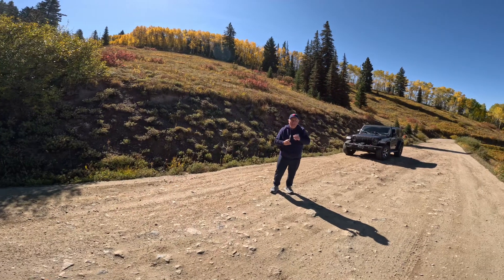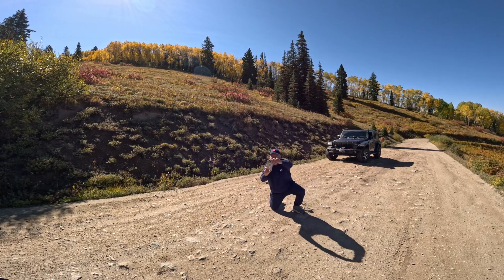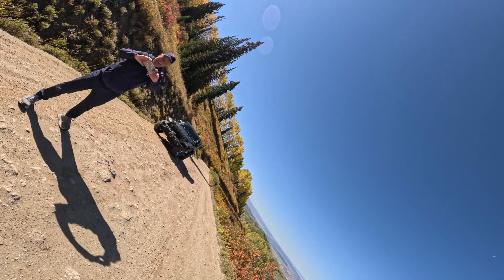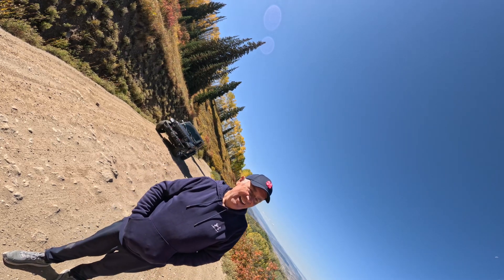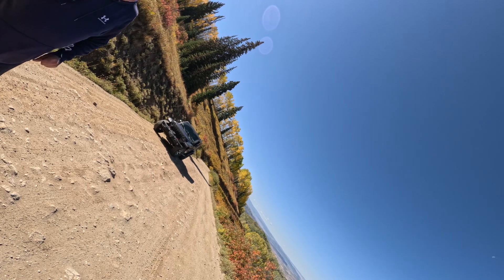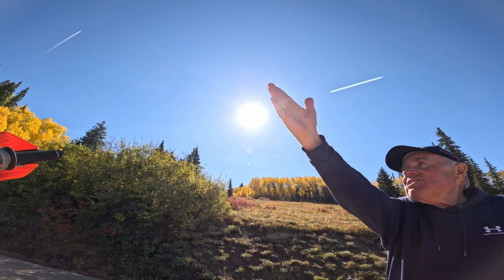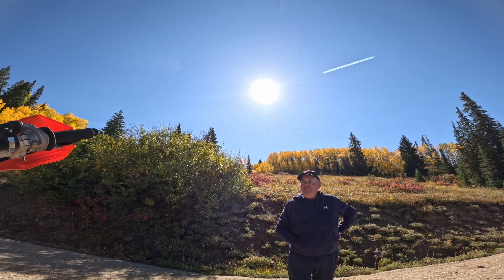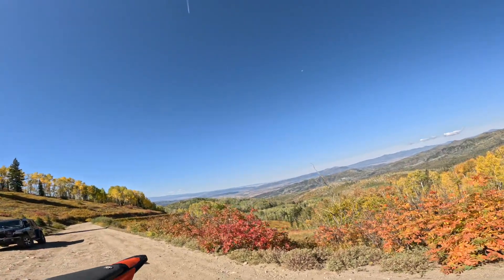KTM Trail Side Photographer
I was riding ktm300 in steamboatsprings colorado and ran into this gentleman, and he offered to take my picture. After a while, he actually helped me understand photography, and we became good buddies on the side of the trail. ￼photography